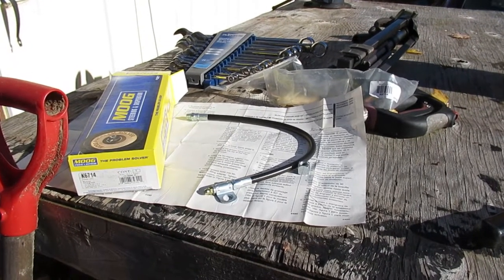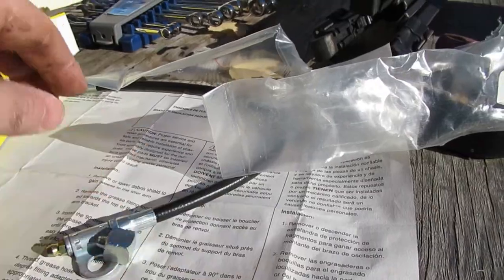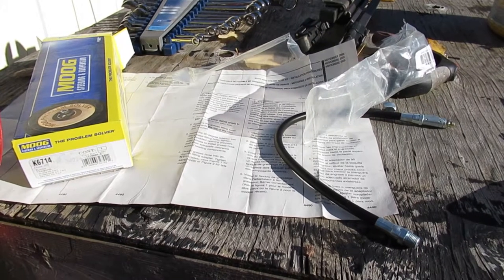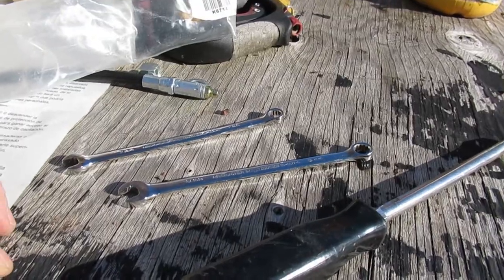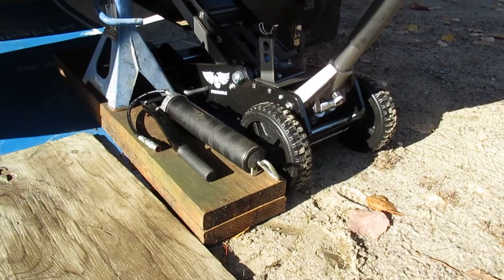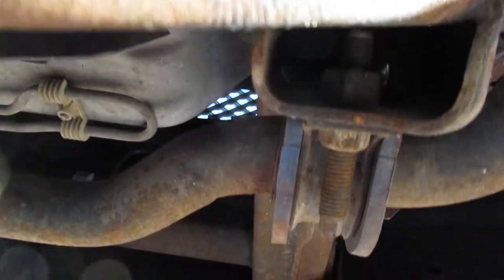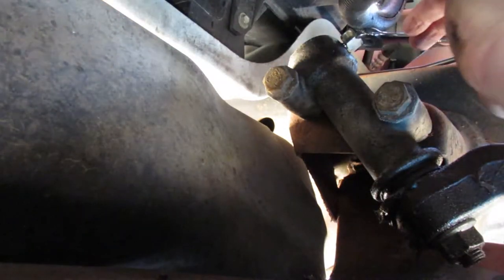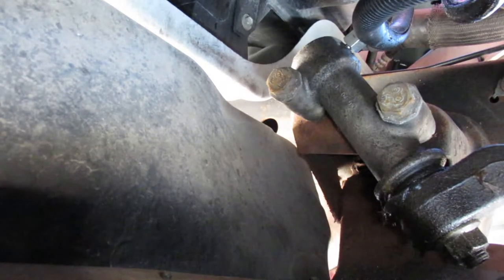Chevrolet GMC Idler Arm Grease Hose Kit Installation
Moog K6714 Idler Arm Grease Hose Kit Installation on a Chevrolet 2004 Express 3500 Roadtrek Popular 190 but in this case there is no interaction with the RV components.

-Grease Hose Kit:, Moog K6714,

Applications:
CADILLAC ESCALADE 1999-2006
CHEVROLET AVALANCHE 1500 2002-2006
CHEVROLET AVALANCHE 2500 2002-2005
CHEVROLET C1500 PICKUP 1999
CHEVROLET C2500 PICKUP 1999
CHEVROLET C2500 SUBURBAN 1999
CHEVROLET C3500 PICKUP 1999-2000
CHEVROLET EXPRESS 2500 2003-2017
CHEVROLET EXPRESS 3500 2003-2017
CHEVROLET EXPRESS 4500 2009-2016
CHEVROLET K1500 SUBURBAN 1999
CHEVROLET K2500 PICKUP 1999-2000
CHEVROLET K2500 SUBURBAN 1999
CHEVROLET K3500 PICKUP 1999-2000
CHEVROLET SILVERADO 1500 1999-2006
CHEVROLET SILVERADO 1500 CLASSIC 2007
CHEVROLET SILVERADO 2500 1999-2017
CHEVROLET SILVERADO 2500 CLASSIC 2007
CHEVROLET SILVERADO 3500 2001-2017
CHEVROLET SILVERADO 3500 CLASSIC 2007
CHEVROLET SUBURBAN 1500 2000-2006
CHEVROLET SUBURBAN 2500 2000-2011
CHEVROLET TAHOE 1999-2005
GMC C1500 SUBURBAN 1999
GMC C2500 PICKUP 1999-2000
GMC C2500 SUBURBAN 1999
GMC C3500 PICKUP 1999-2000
GMC K1500 PICKUP 1999
GMC K1500 SUBURBAN 1999
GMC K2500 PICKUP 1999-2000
GMC K2500 SUBURBAN 1999
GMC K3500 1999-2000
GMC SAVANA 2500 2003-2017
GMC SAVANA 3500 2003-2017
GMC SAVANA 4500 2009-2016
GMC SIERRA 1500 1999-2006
GMC SIERRA 1500 CLASSIC 2007
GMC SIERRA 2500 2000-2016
GMC SIERRA 2500 CLASSIC 2007
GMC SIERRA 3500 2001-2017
GMC SIERRA 3500 CLASSIC 2007
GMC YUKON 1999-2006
GMC YUKON XL 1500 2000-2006
GMC YUKON XL 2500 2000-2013
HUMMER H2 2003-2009